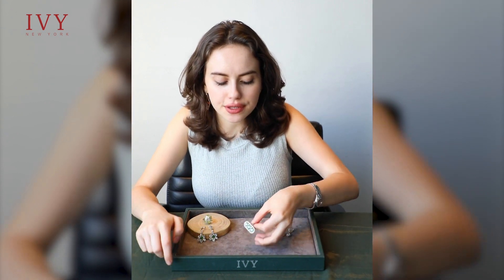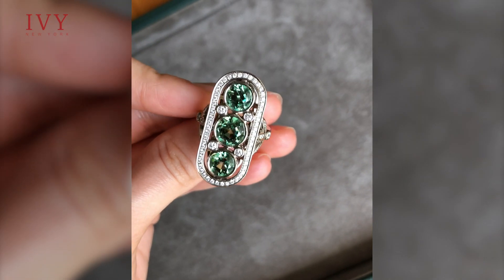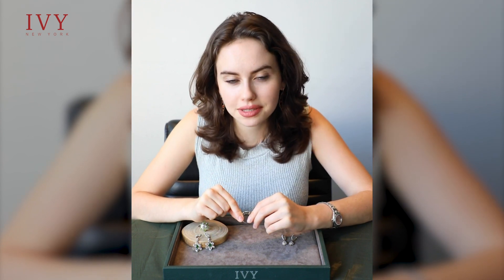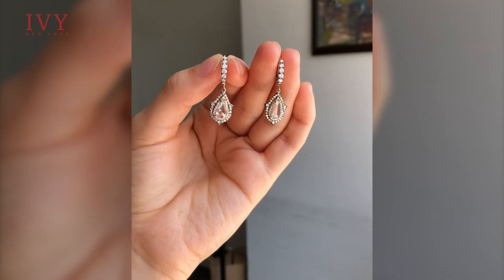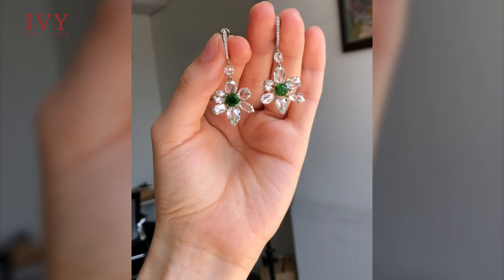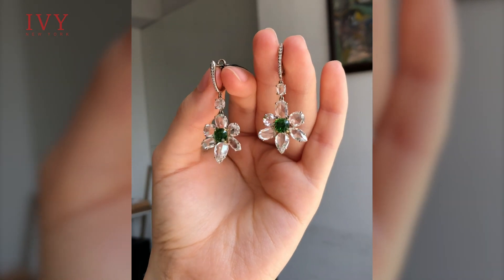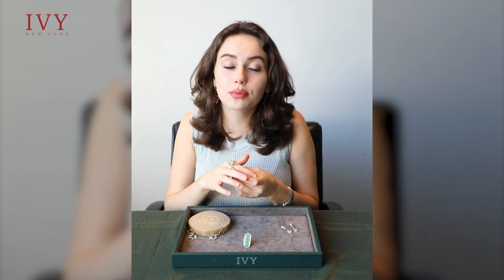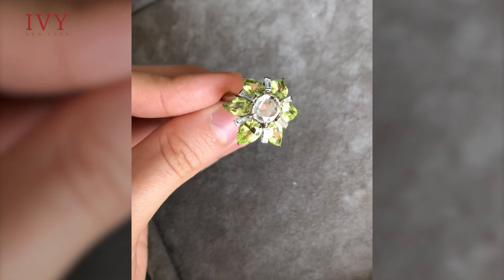Green Jewel Collection with Demantoid, Chrysoberyl and Diamond Gemstones. Talk about IVY Jewelry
Demantoid and Diamond Ring -
An avant-gard Ring featuring three round Demantoids in a vertical pillar composition fully set with Diamonds.

A pair of symbolically fragile earrings in the shape of a tiny snowflake. Rose-cut Diamonds of different shapes twirl around the center Demantoids, naturally innocent and fleeting, just like a pure snow maiden. The center pieces are suspended by two rose cut diamonds, linked to the lock area set entirely with diamonds.

A Chrysoberyl and Diamond ring with kaleidoscopic layers. Baguette Diamonds are attached to the center Rose cut Diamond in "antenna" style, with small oval Chrysoberyls fitting into the gaps between. A layer below, pear shaped Chrysoberyls spread out blooming, supporting the upper layer as if it was floating.